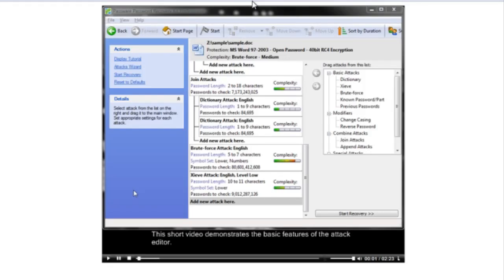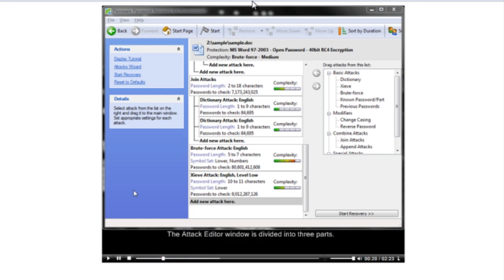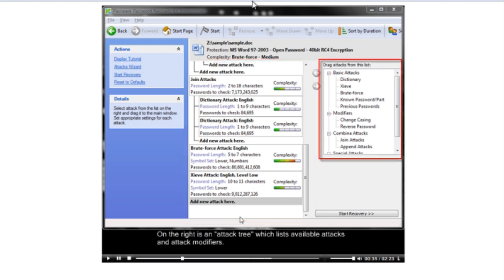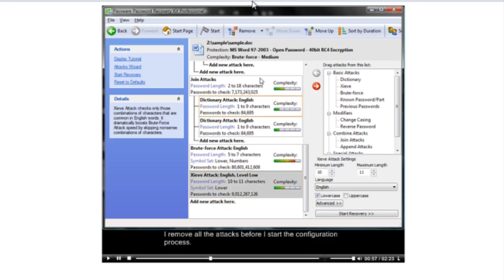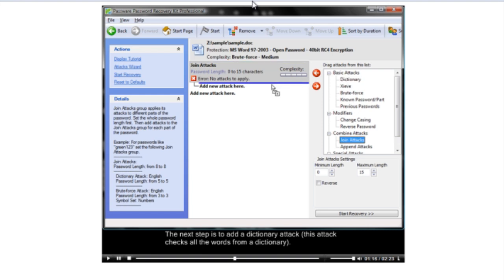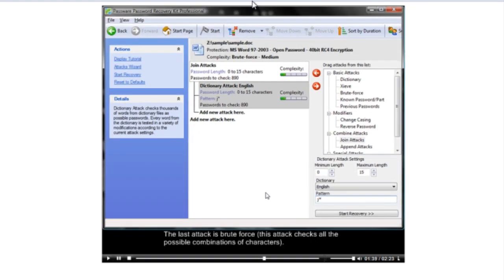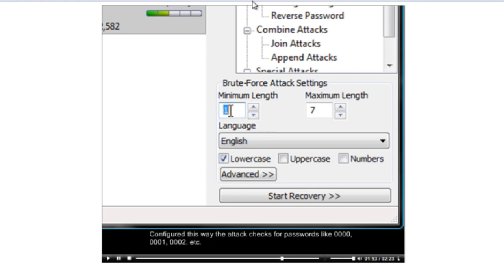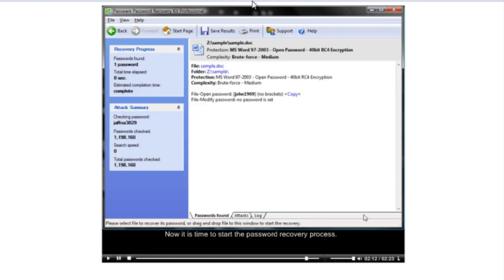[How-to] Passware Kit Forensic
All-in-one password recovery for 200+ file types

Reduce time spent on recovering passwords, improve recovery rates, and get more control over the password recovery process.

Key Features
Recovers passwords for 200+ file types and decrypts hard disks providing an all-in-one user interface Updated!
Scans computers and network for password-protected files (Encryption Analyzer Professional included)
Acquires memory images of the seized computers (FireWire Memory Imager included)
Retrieves electronic evidence in a matter of minutes from a Windows Desktop Search Database (Search Index Examiner included)
Recovers Mac User Login passwords and FileVault2 keys from computer memory
Supports Distributed and Cloud Computing password recovery
Runs from a USB thumb drive and recovers passwords without installation on a target PC (Portable Version included)
Available as SDK for .NET
Includes 1-year Subscription to updates

General Features
Instantly recovers many password types
Instantly decrypts MS Word and Excel files up to version 2003 (20 Credits for Decryptum attack included)
Resets passwords for Local and Domain Windows Administrators instantly
Recovers encryption keys for hard disks protected with BitLocker in minutes, including BitLocker ToGo
Decrypts TrueCrypt, FileVault2, and PGP volumes in minutes New!
Recovers passwords for Windows users from a standalone SAM file
Recovers passwords for iTunes backups: both iPad and iPhone New!
Instantly recovers passwords for email, websites and network connections from standalone registry files
Extracts passwords from encrypted Mac keychain files
Extracts passwords from Windows/Unix/Mac hashes
Provides 9 different password recovery attacks (and any combination of them) with an easy-to-use setup wizard and drag & drop attacks editor
Uses multiple-core CPUs and NVIDIA and ATI GPUs efficiently to speed up the password recovery process by up to 100 times
Uses Tableau TACC hardware accelerators to speed up the password recovery process by up to 25 times
Provides detailed reports with MD5 hash values
Integrated with Guidance EnCase v.7 or higher New!

Benefits for Computer Forensics
This complete electronic evidence discovery solution reports all password-protected items on a computer and gains access to these items using the fastest decryption and password recovery algorithms. Many types of passwords are recovered or reset instantly, and advanced acceleration methods are used to recover difficult passwords. Passware Kit Forensic introduces a new attacks editor, which sets up the password recovery process in the most precise way to provide the quickest decryption solution possible. The highest performance is achieved with Distributed Password Recovery, using the computing power of multiple computers.

Passware Kit Forensic includes a Portable version that runs from a USB drive and finds encrypted files, recovers files and websites passwords without modifying files or settings on the host computer. Perform a complete encrypted evidence discovery process without installing Passware Kit on a target PC.

Passware Kit Forensic, complete with Passware FireWire Memory Imager, is the first and only commercial software that decrypts BitLocker and TrueCrypt hard disks, and instantly recovers or bypasses Mac and Windows login passwords of seized computers.